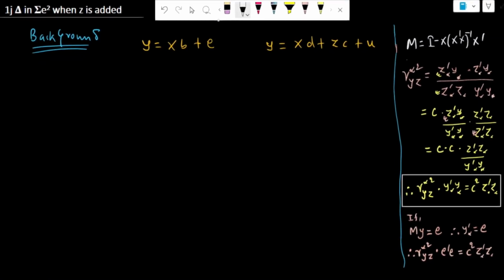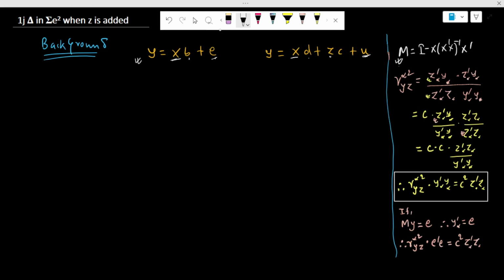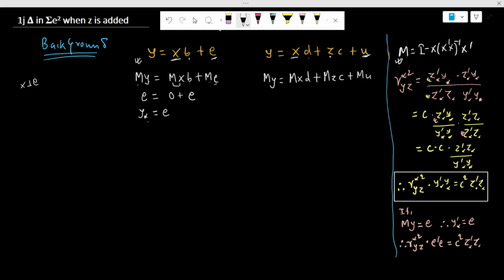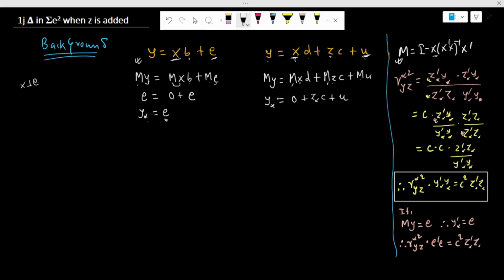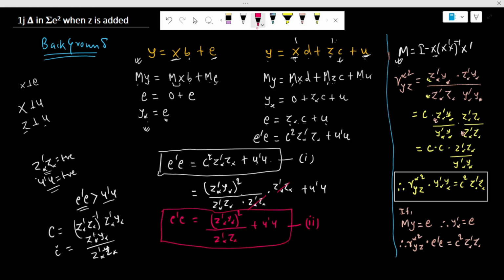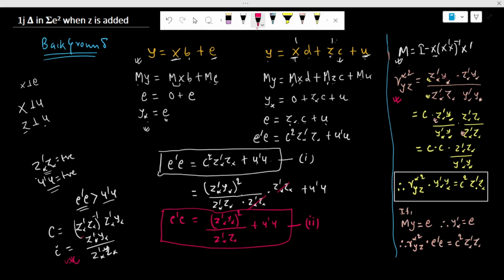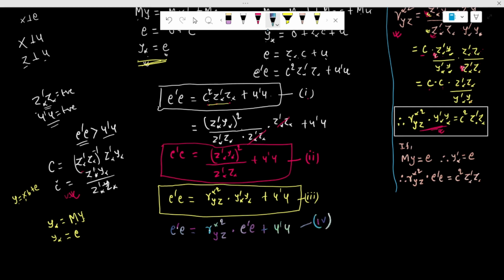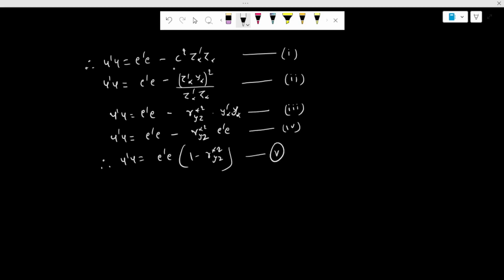Δ in the sum of the square of error if we add a variable || Econometrics || U/Grad || MPhil || PhD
* Change in the sum of the square of
    errors when a variable is added

*u'u = e'e - c2 z*'z*
        = e'e - r*2yz y*'y*
        = e'e - r*2yz e*'e*
        = e'e (1 - r*2yz )
        = e'e- [(z*'y*)2/z*'z*]